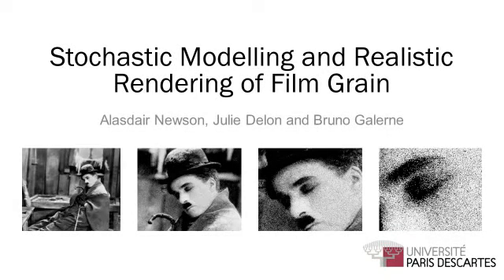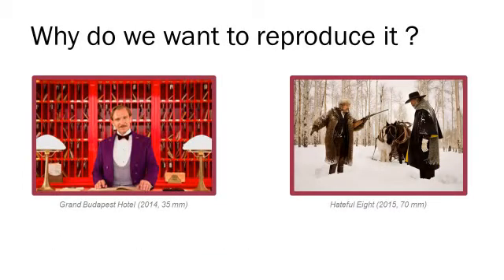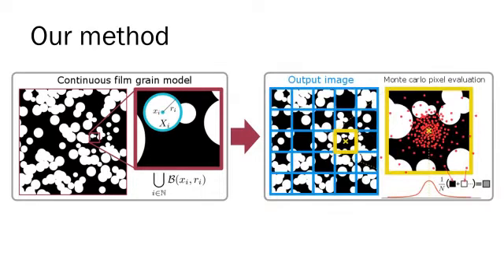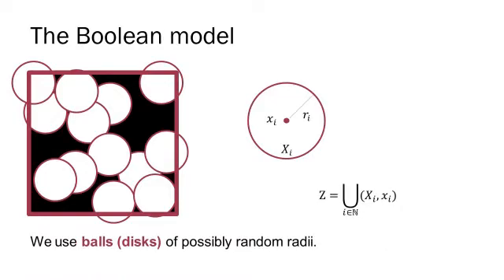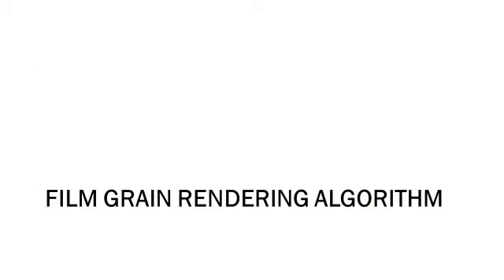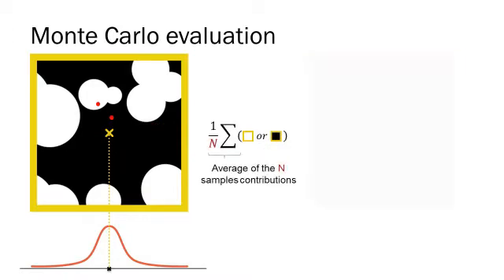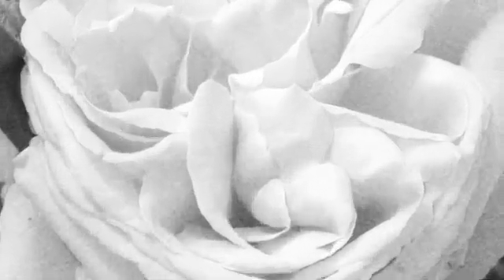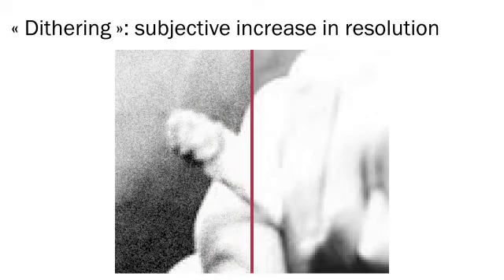Film grain rendering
Film grain rendering with a stochastic film grain model